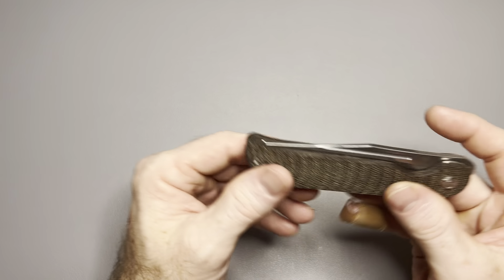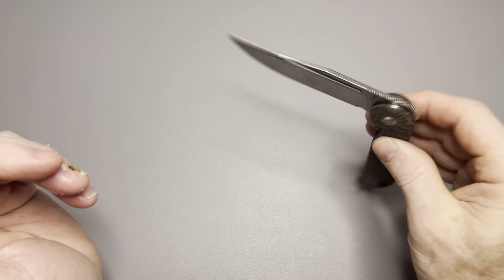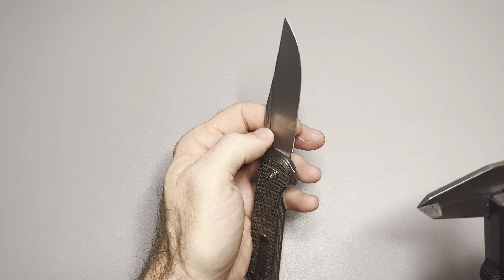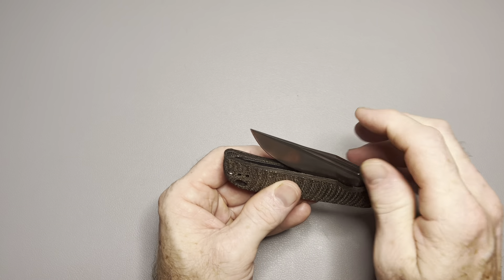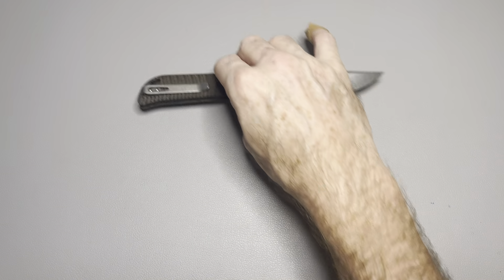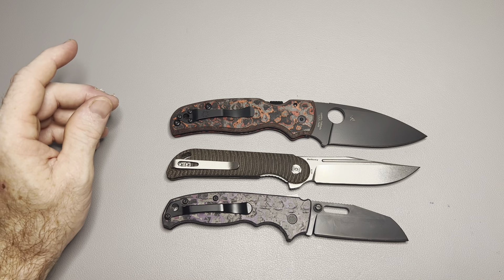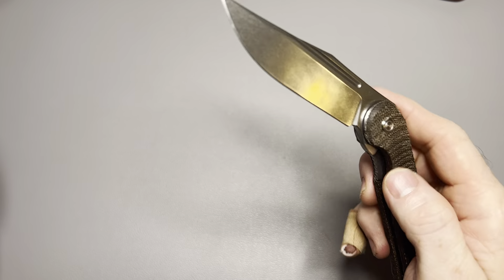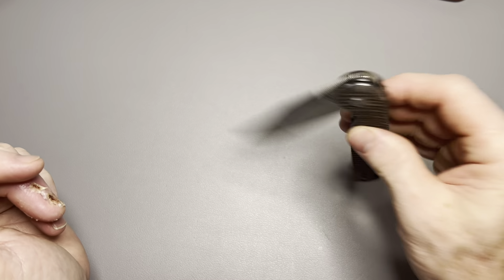Vosteed Bellamy - Knife Overview - This One Is Hard To Put Down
I love everything about this knife other than the fact they are sold out. I think there will be more runs of them though.

KPL Heavy

Wiha Bits

Wiha Driver